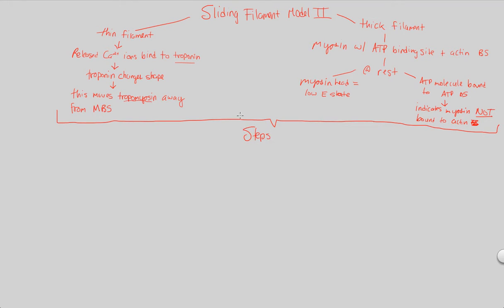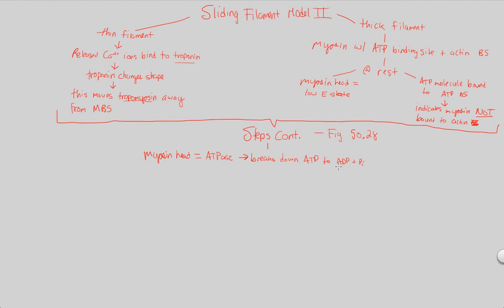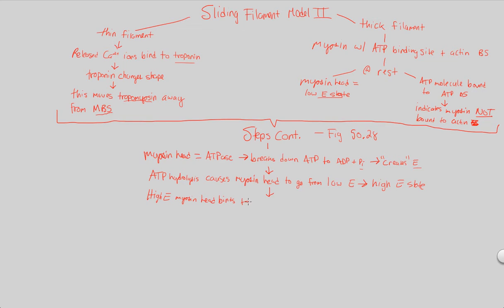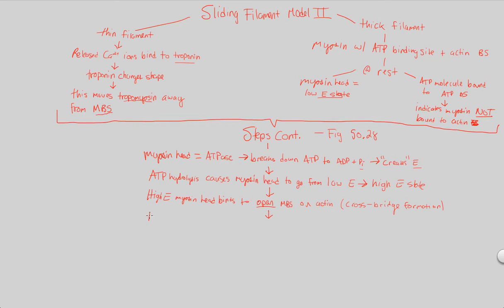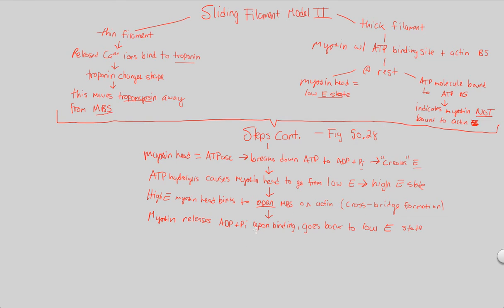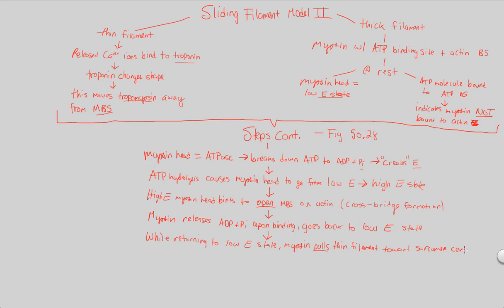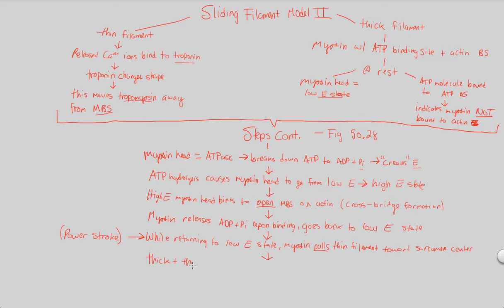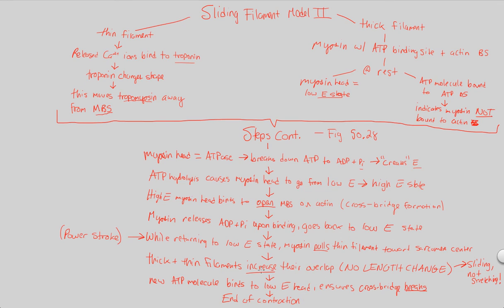Musculoskeletal System - Sliding Filament Model II (Part 2) | BIALIGY.com